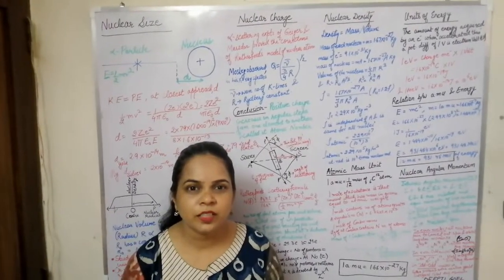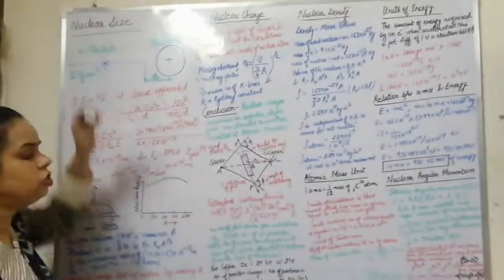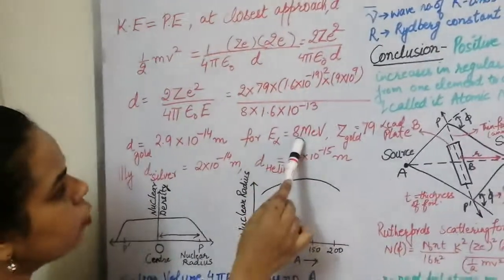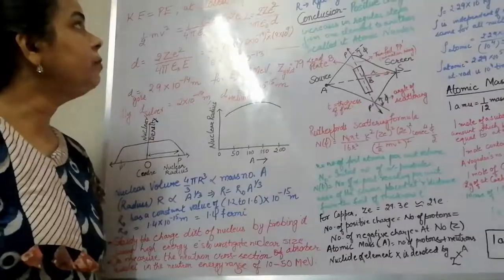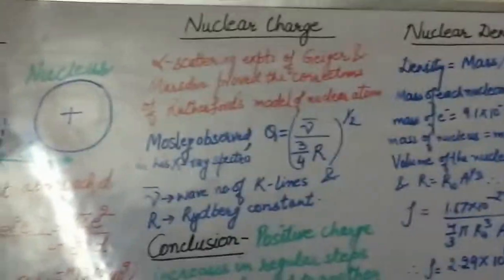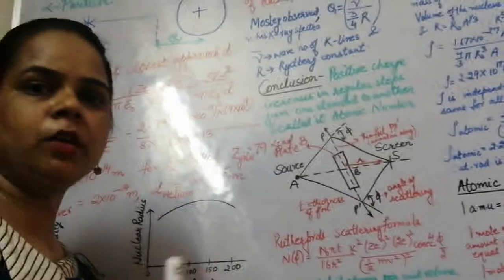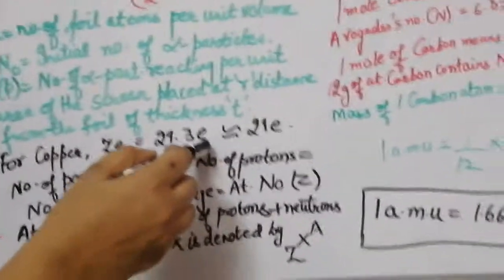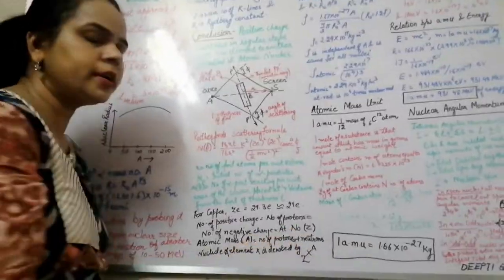PROPERTIES OF ATOMIC NUCLEUS PART 1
PROPERTIES OF ATOMIC NUCLEUS, NUCLEAR SIZE, NUCLEAR CHARGE, ATOMIC NUMBER, MASS NUMBER, MOSELEY EQUATION, RUTHERFORD SCATTERING FORMULA, NUCLEAR RADIUS, DISTANCE OF CLOSEST APPROACH